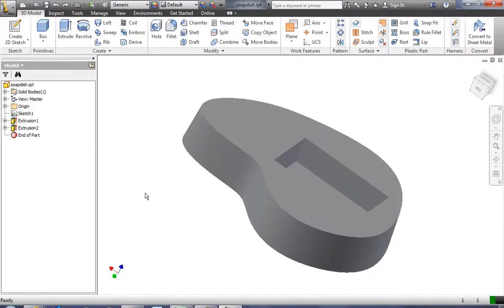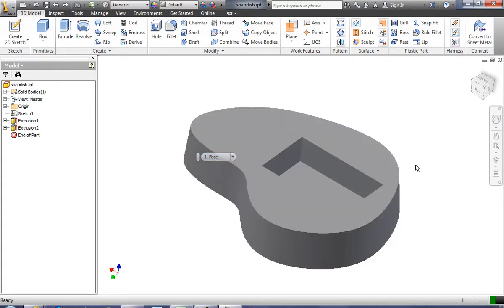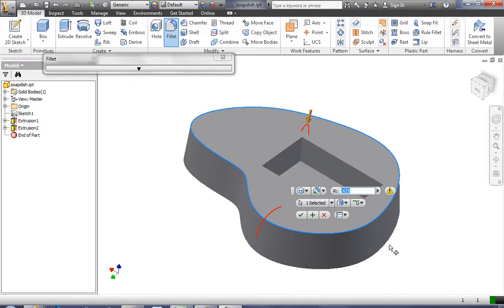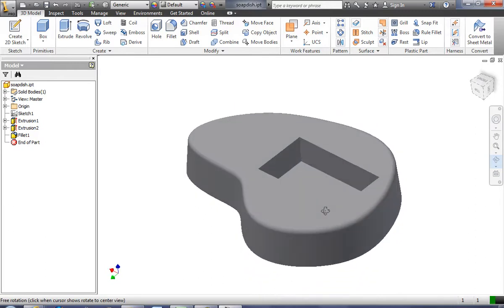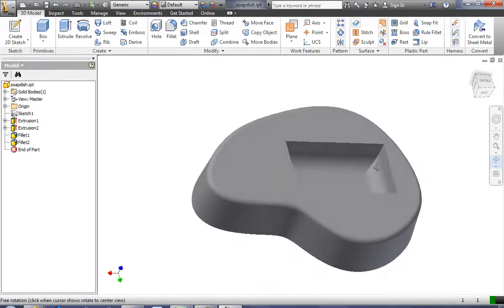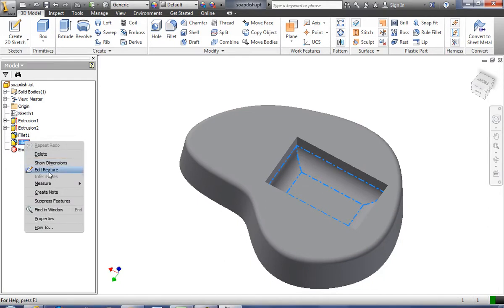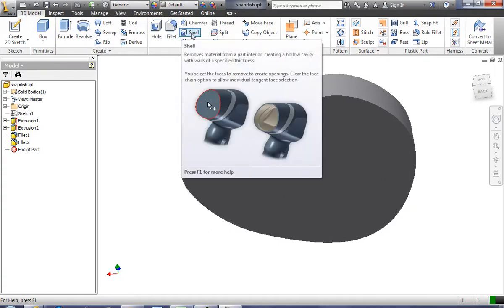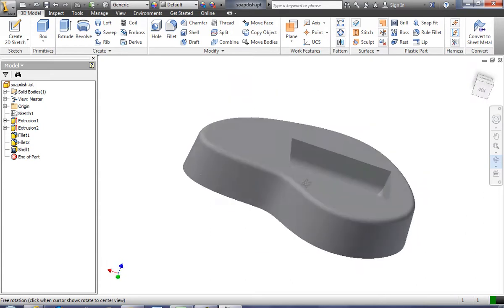Fillets and Shell